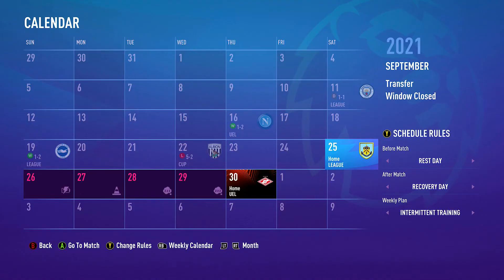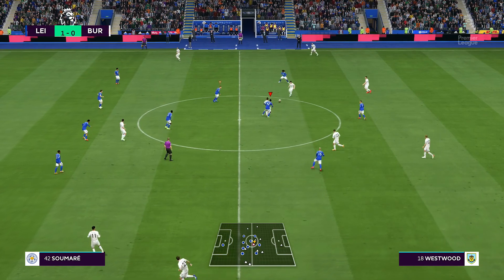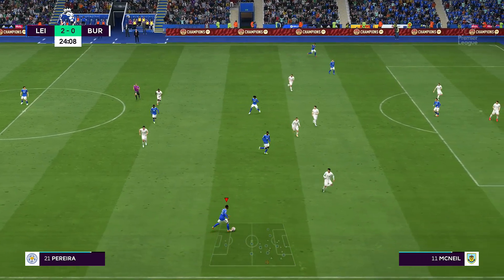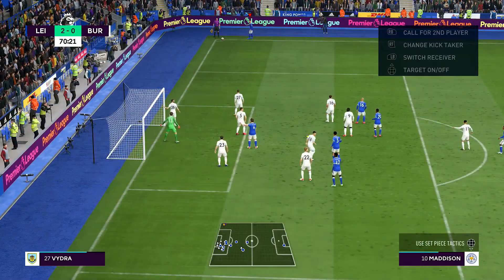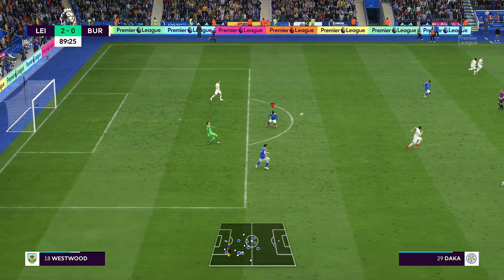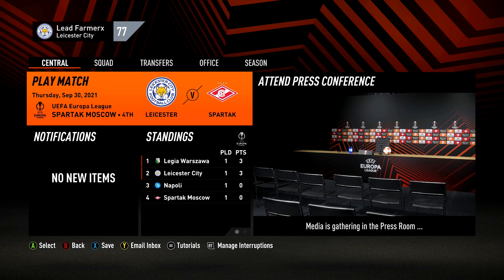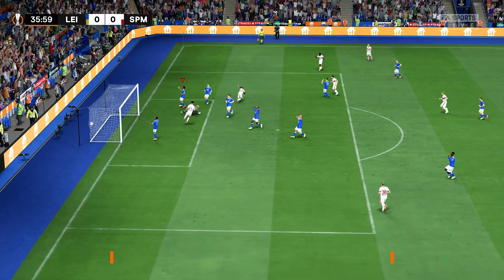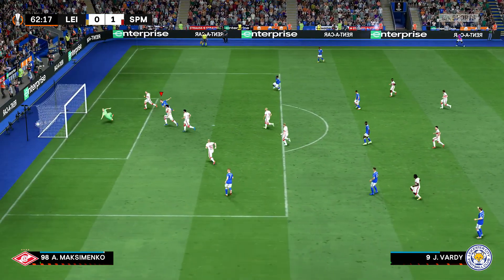Fifa 22 - Leicester City Career Mode Ep 6 - MIXED BAG?!